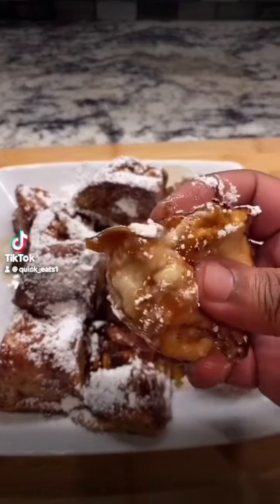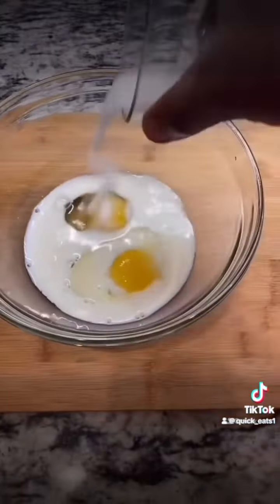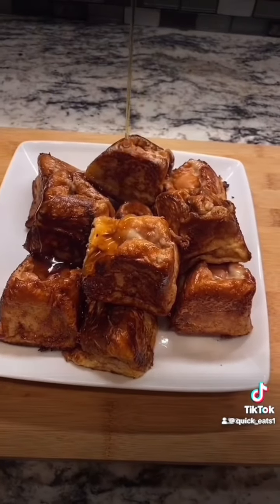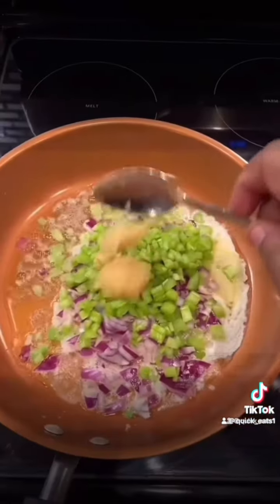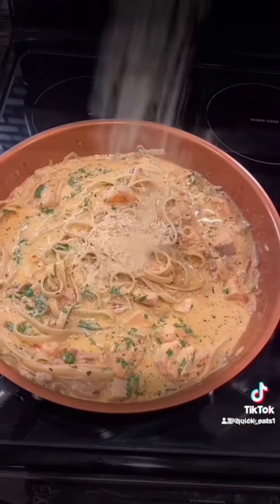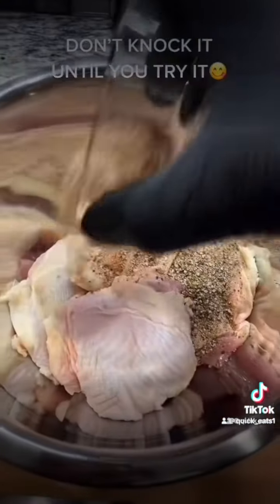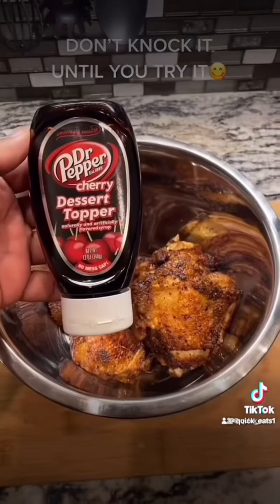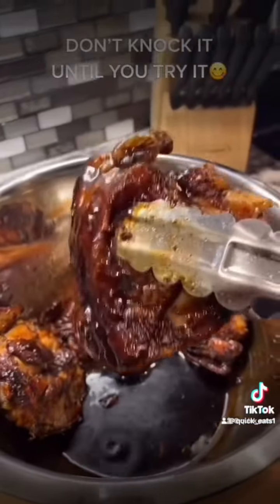Stuffed French Toast | Cajun Seafood Pasta | Dr. Pepper Cherry Chicken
Stuffed French Toast

Cajun Seafood Pasta

Dr. Pepper Cherry Chicken

About Me:

Just a reliable man from Oklahoma who has a great passion for cooking and filling up everyone with some great comfort food, the feeling I get when I see people eat and cook my recipes is the best feeling in the world. We upload new content every week. Thank you for being a part of our vision and coming along for the ride, we look forward to leveling up in this year so stay tuned and as always remember to Like, Comment, Share, and Subscribe by double tapping that bell to ensure you receive notifications first. I couldn't do it without all of you and your caring support. Remember "IF IT DON'T LOOK GOOD I AN'T EATTIN IT".